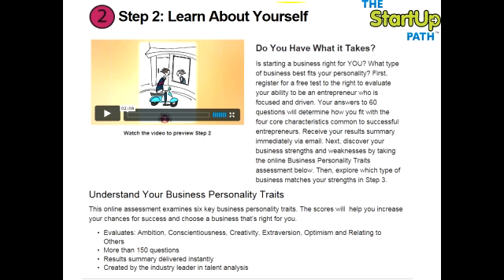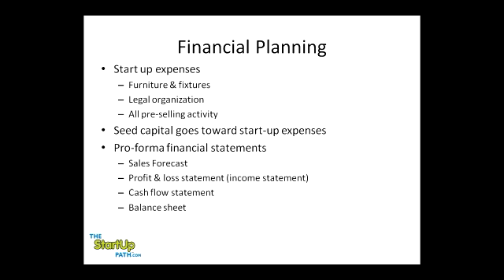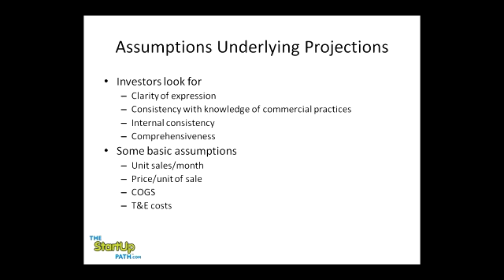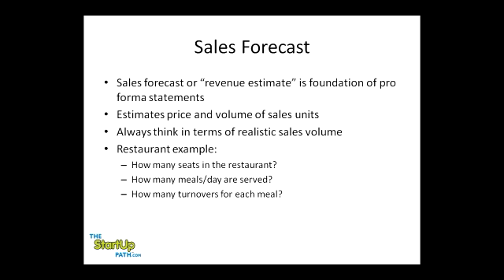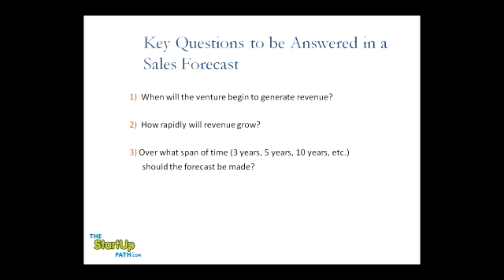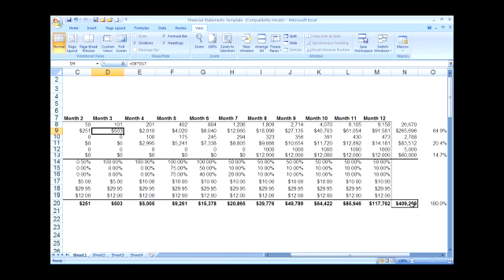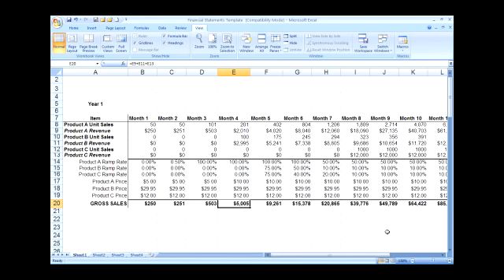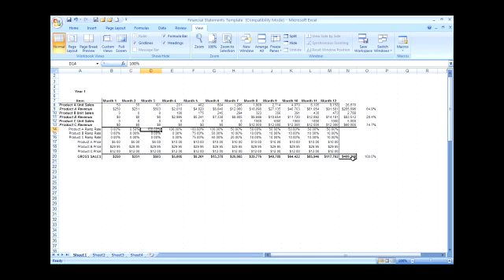Financial Forecasting - Create a Sales Forecast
Every entrepreneur must know how to forecast the performance of their venture.  Financial forecasting, while an inexact science, is expected from any entrepreneur who is attempting to raise capital.  In this webinar you will learn how to create a sales forecast.